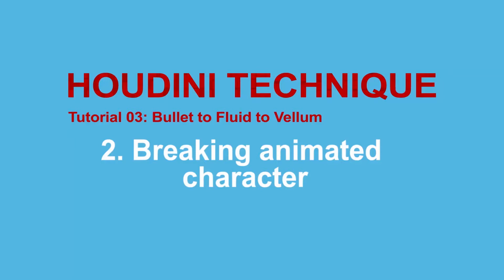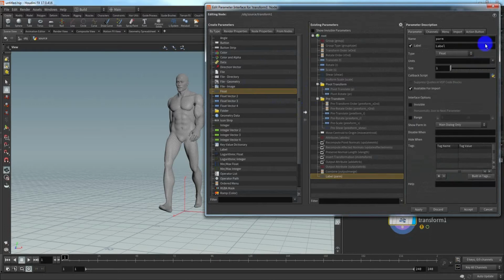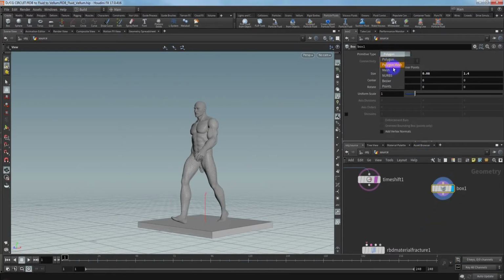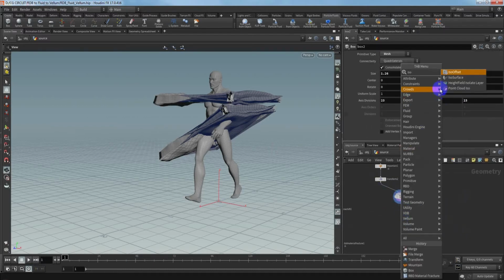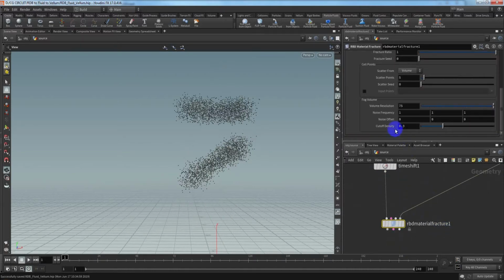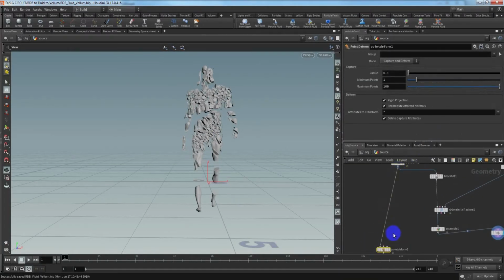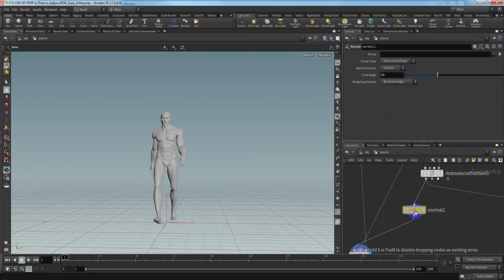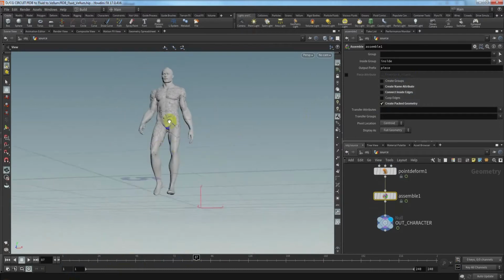2 Create animated character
In this tutorial we cover how to use Houdini 17 to create bullet effect between a animated character with a collider. We will learn how to convert a bullet object to fluid. and finally, we also learn how to use fluid to create a vellum effect